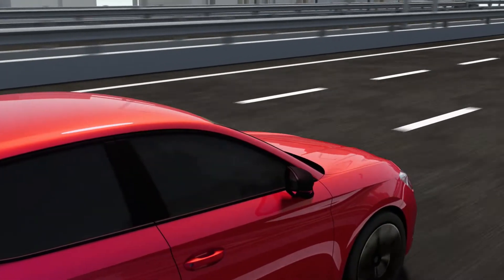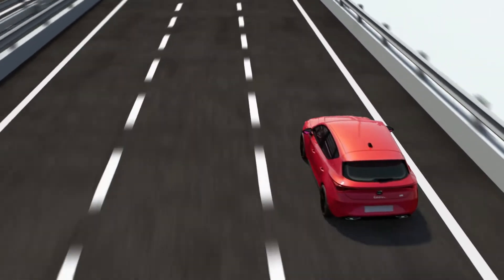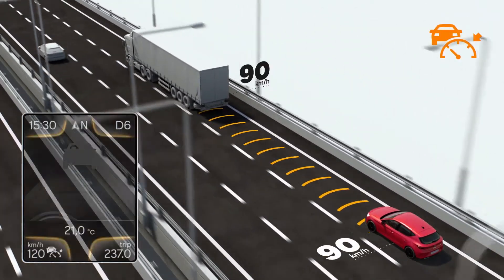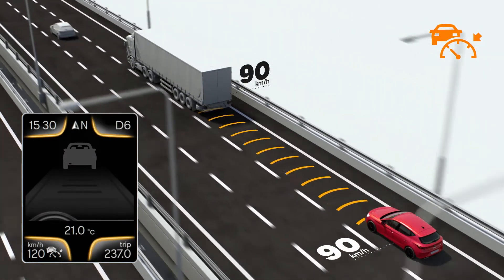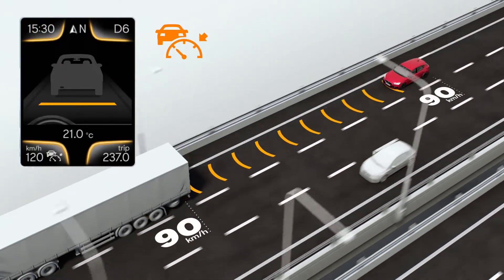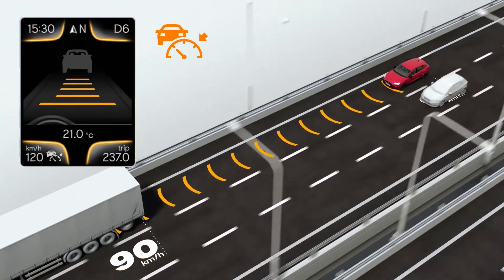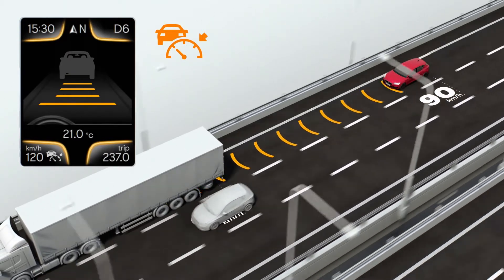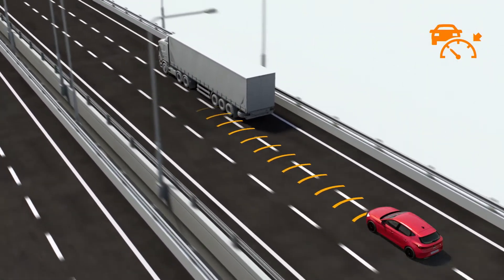How does the SEAT Leon Adaptive Cruise Control work?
Feel safe driving anywhere with the new SEAT Leon Adaptive Cruise Control (ACC).

You activate it by pressing the button on the steering wheel and setting up a constant speed

Oh, and remember, stay a safe distance away from the vehicle in front. Our Adaptive Cruise Control (ACC) calculates the speed you should drive your SEAT to maintain the selected distance at all times. It can also make your car standstill if the vehicle in front stops.